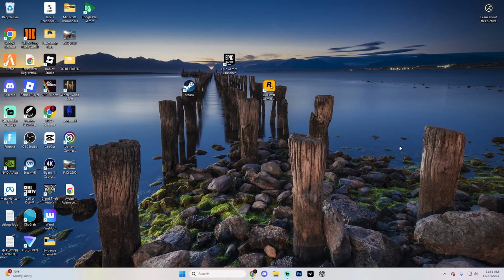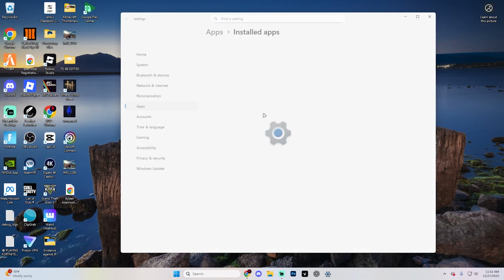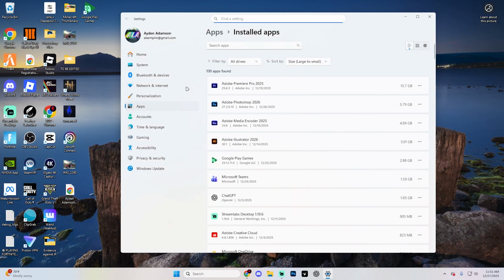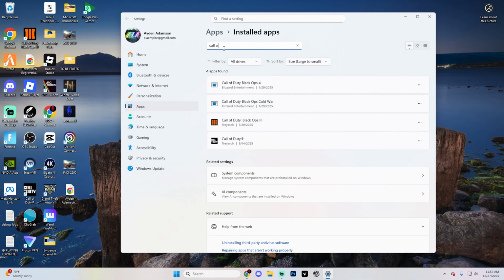How To Uninstall Valorant Windows 11 - Full Guide